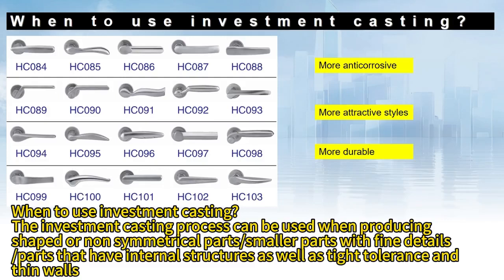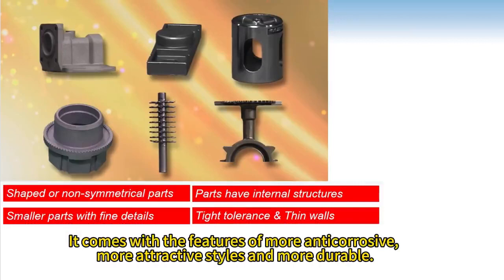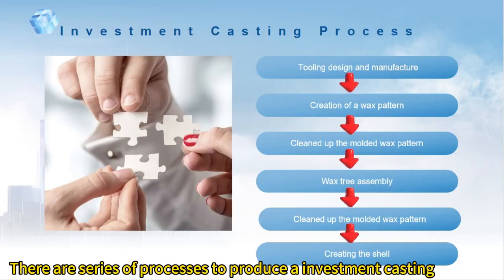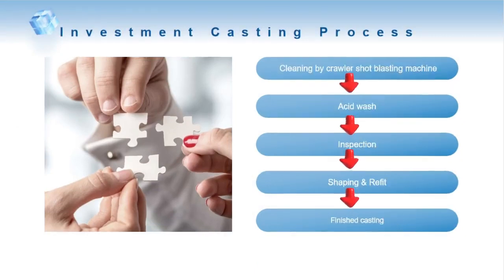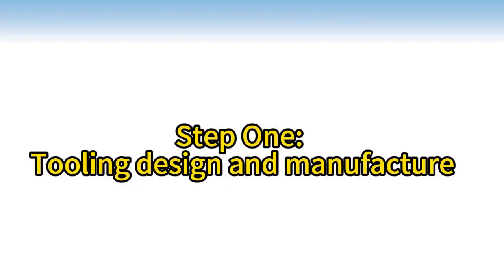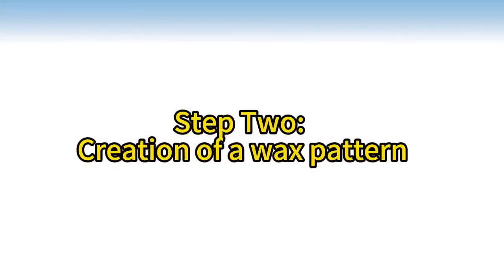introduction to investment casting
investmentcasting Desoo investment casting process